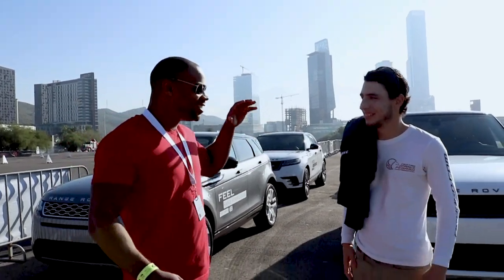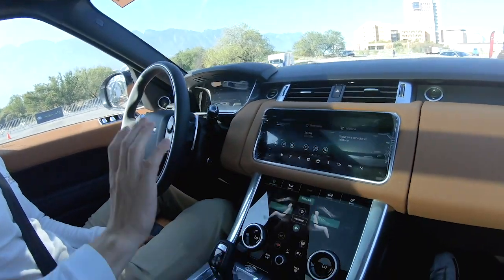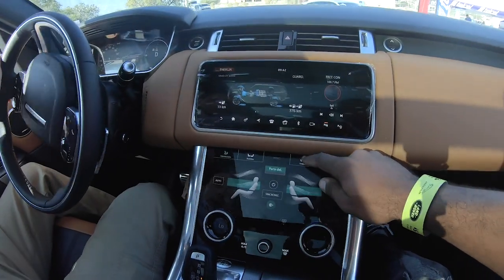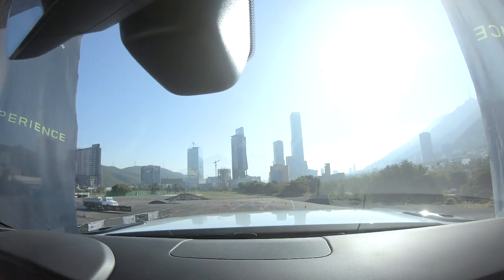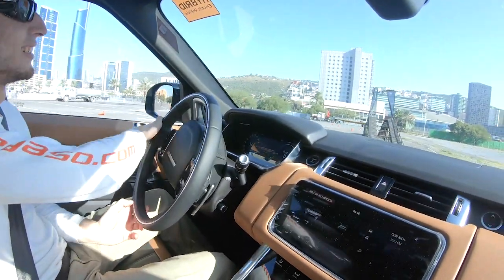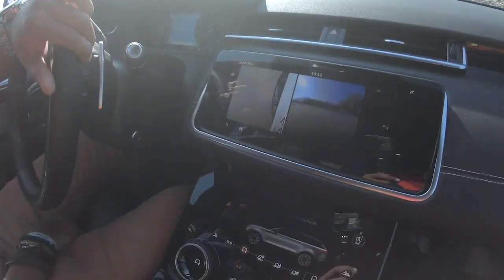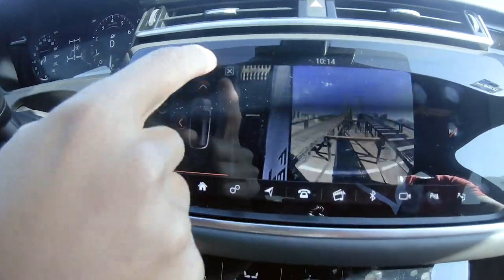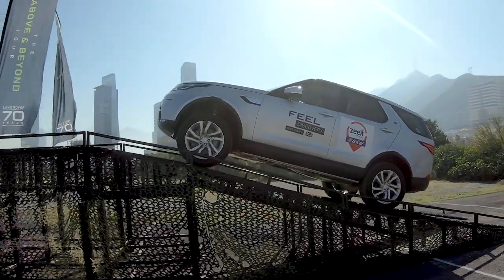Land Rover Above and Beyond Tour in Monterrey Mexico - Vlog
Land Rover of Monterrey Mexico invited me to take part in their first Above and Beyond Tour.
I got a chance to see just how capable the 2020 Range Rover Sport PHEV, the 2020 Range Rover Velar, 2020 Range Rover Evoque and the 2020 Land Rover Discovery are, albeit a controlled environment.

Even though there was no loose gravel, no mud or snow, I was very impressed with just how far you can push these vehicles and just how effortlessly they tackle these obstacles.

The biggest takeaway for me was that, even though the smallest of the bunch, the Evoque, doesn't seem like it could keep up with its bigger brothers, it is by far way more capable then it looks!
I have mad respect for that little car now that I had a chance to see what it can do, all without a low range transfer case.

If you have an opportunity to take part in an event like this, I highly suggest you do! Their instructors were top notch and taught me so much more about my own Range Rover and how it works, that I was just blown away.